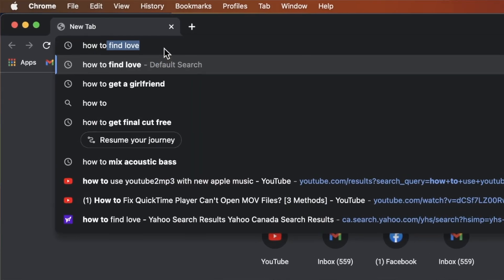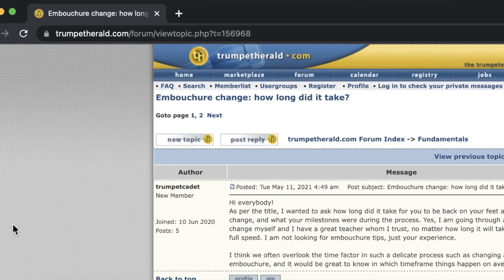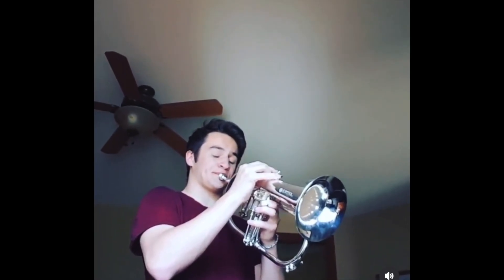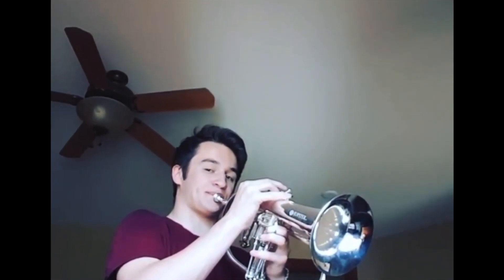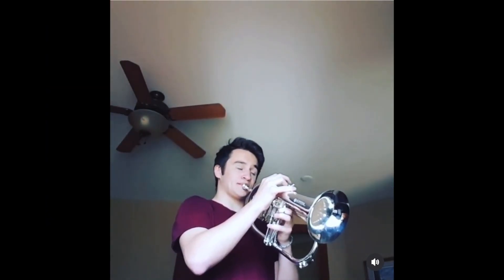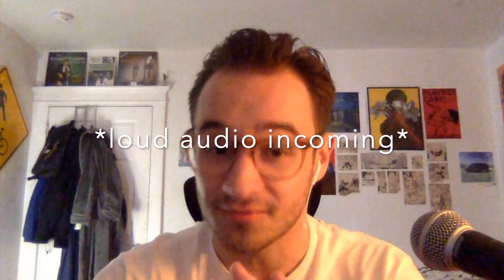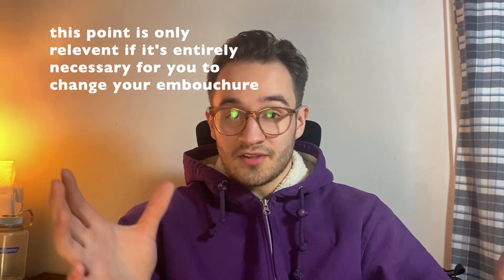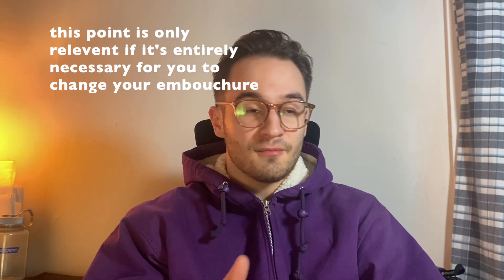Trumpet Embouchure Changes: My Experience & What To Know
Hey everyone!  You might remember a video I made a few years ago covering this topic.  So many of you have reached out to me saying that it helped you out in some way and I just wanted to say that I really appreciate all of you.

The last edition of this video was created under kind of rushed circumstances so I wasn't in the proper state/space to make it the best video it could be, so this is me taking another stab at it a few years later with some updated ideas as well as more specific examples of myself and my experience.  Let me know what you guys think!

This video took a lot of time and care to make, if it moved you in some way please consider supporting me by checking out my music via the links below❤️

Camera: iPhone 11
Microphone: Sure SM58
Edited in iMovie (lol)